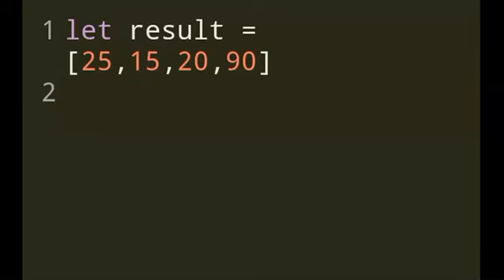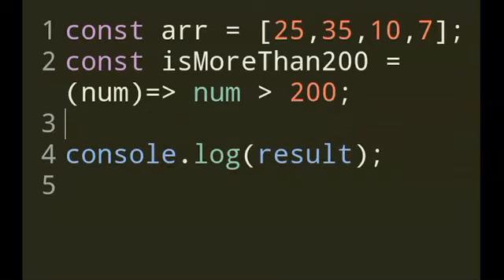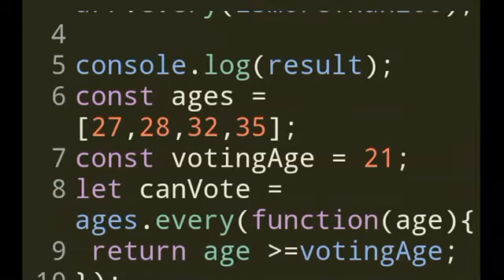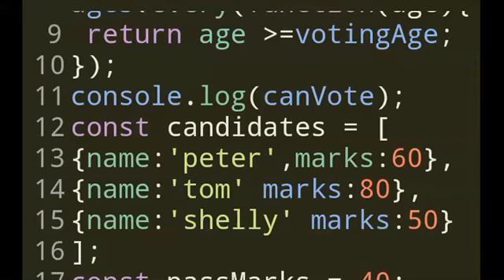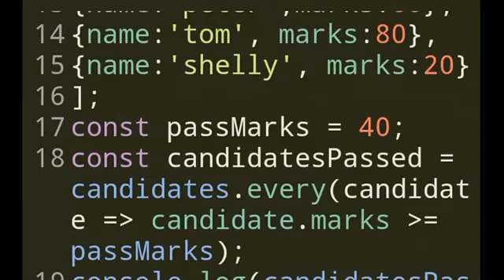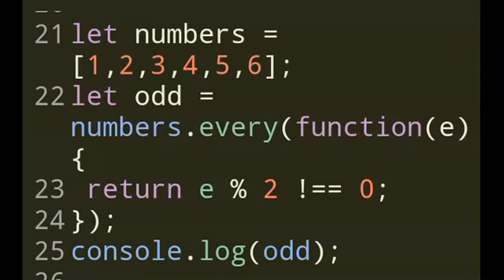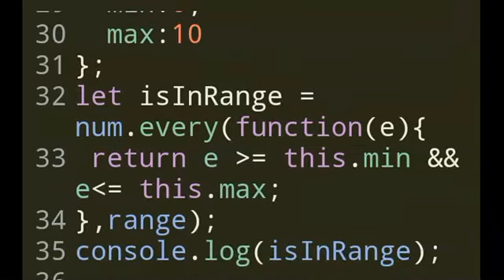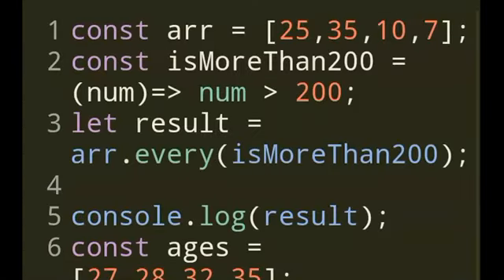Array every in JavaScript Array Method | JavaScript Array Methods 17 | JavaScript tutorial #43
The every() method is an array method in JavaScript arrays whereby the provided callback function  will make sure that all the elements of the given array will pass through a test with a specified condition and check if the elements of the array will pass the test or fail the test under the specified conditions by the callback function. If even one of the elements will fail the test, then, it will return a boolean statement, false and stop the test . If all the elements pass the test, the boolean of true is returned.